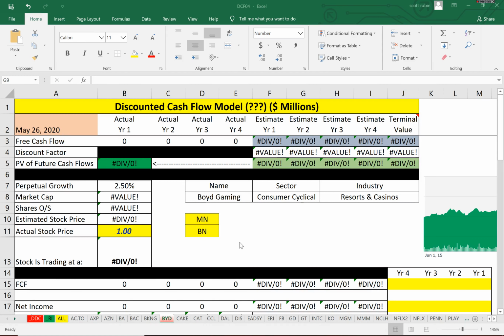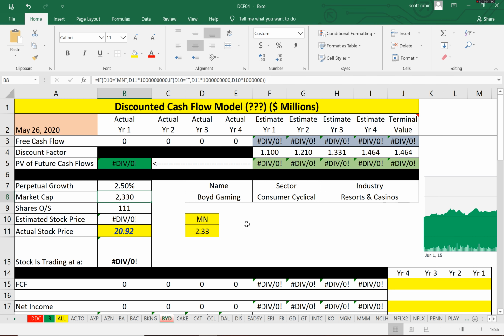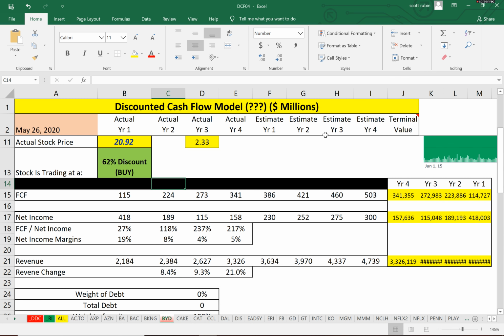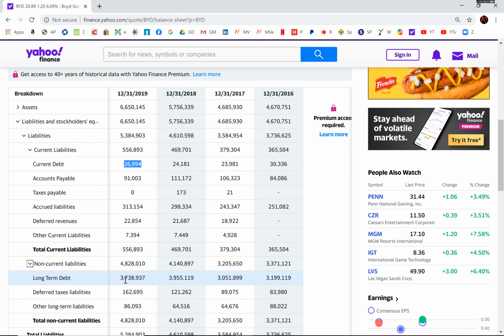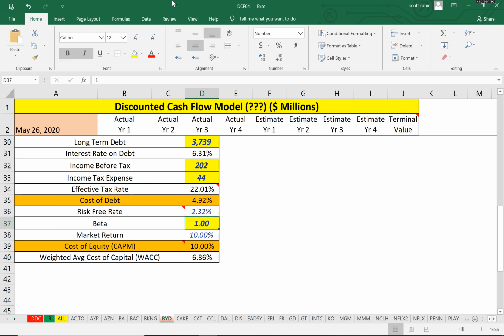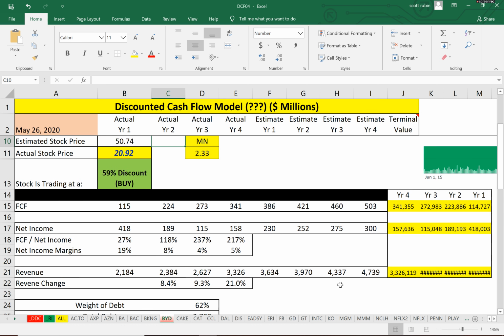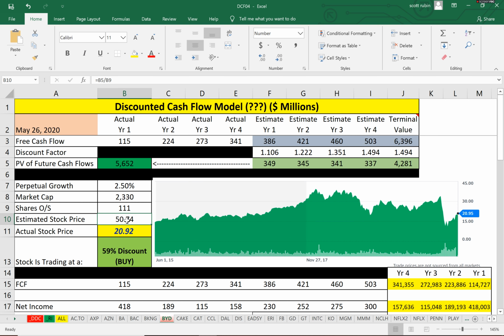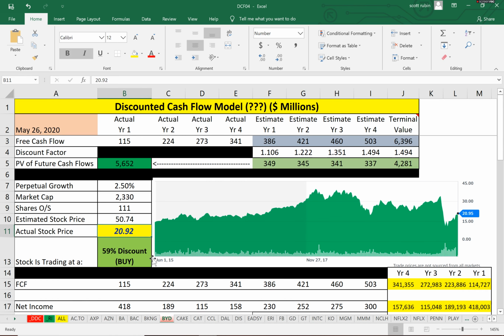Boyd Gaming stock is a safe bet! $BYD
Some of my videos: AAL AAPL AC_TO AMT AMZN ATCO ATD_B_TO AXP AZN BA BAC BFYT BHR BIIB BKNG BKR BLK BUD BYD CAKE CAT CCL CHEF CMG CNR CNR_TO COST CSCO CU_TO CWH DAL DENN DGOC DIS EA EADSY ERI FB FL GD GNUS JNJ JPM KEYS KO KSS LULU M MA MAS MFA MGM MMM MRK MSFT MTCH MTY_TO NCLH NKE NVDA O OXY PBF PENN PFE PG PKI_TO PLAY PLC_TO PLNT

I built this website to help small businesses value their company I use the website for my small business but I originally created it for friends who asked me how to value their business. Please leave a comment in this video if you have any questions and I will be happy to answer. Discounted cash flow (DCF) is a valuation method used to estimate the value of an investment based on its future cash flows. DCF analysis attempts to figure out the value of an investment today, based on projections of how much money it will generate in the future. Discounted cash flow (DCF) helps determine the value of an investment based on its future cash flows. The present value of expected future cash flows is arrived at by using a discount rate to calculate the discounted cash flow (DCF). If the discounted cash flow (DCF) is above the current cost of the investment, the opportunity could result in positive returns. Companies typically use the weighted average cost of capital for the discount rate, as it takes into consideration the rate of return expected by shareholders. The DCF has limitations, primarily that it relies on estimations on future cash flows, which could prove to be inaccurate. The purpose of DCF analysis is to estimate the money an investor would receive from an investment, adjusted for the time value of money. The time value of money assumes that a dollar today is worth more than a dollar tomorrow because it can be invested. As such, a DCF analysis is appropriate in any situation where a person is paying money in the present with expectations of receiving more money in the future. This video is not intended to be investment advice. Seek a duly licensed professional for investment advice. I'm just a lowly mathematician!